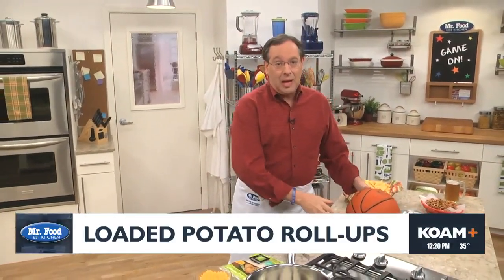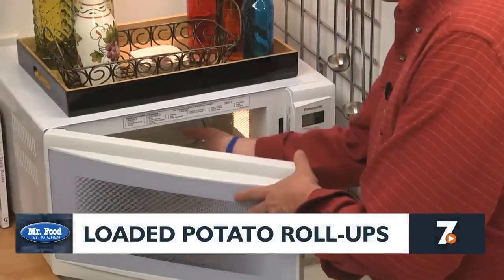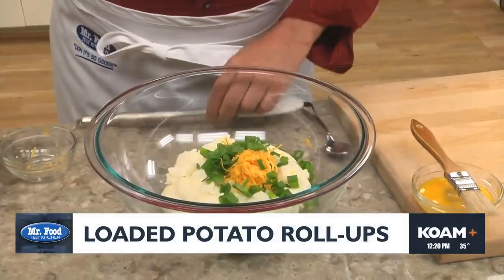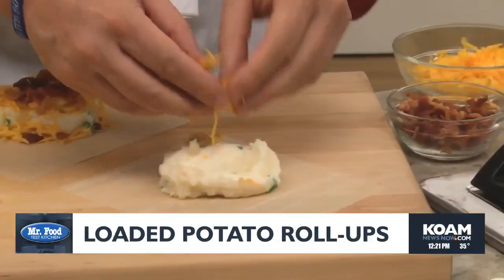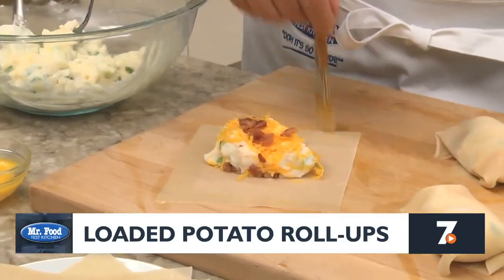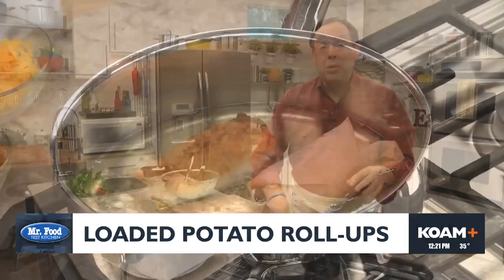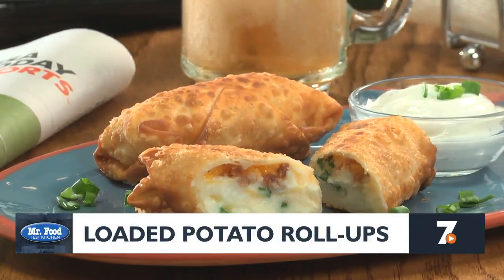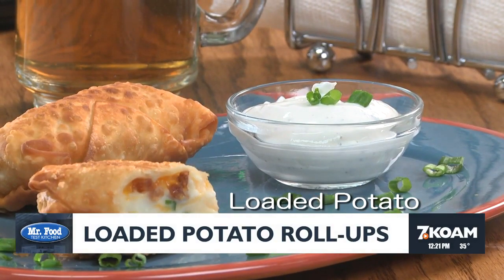Mr. Food: Loaded Potato Roll-Ups (3-18-2024)